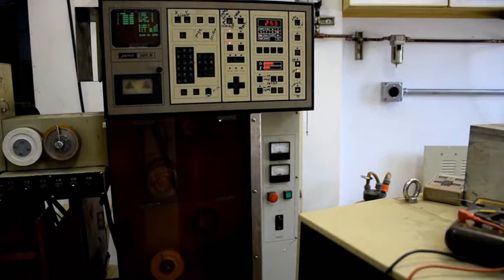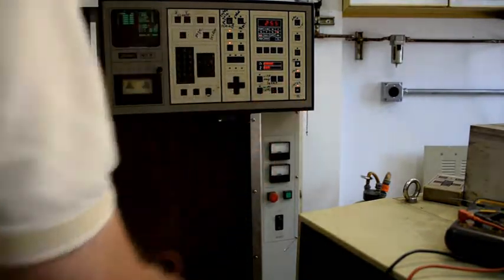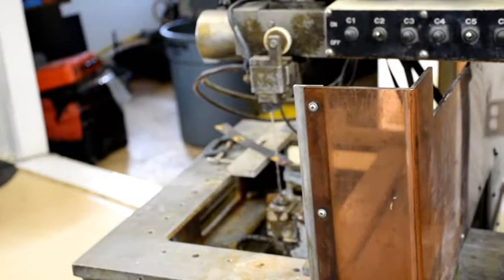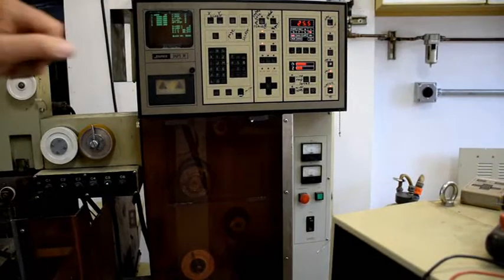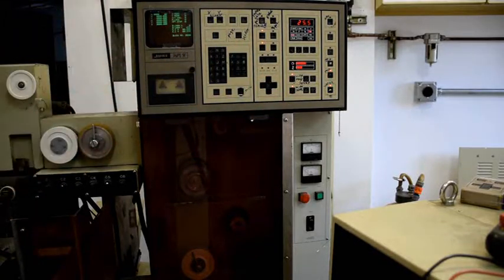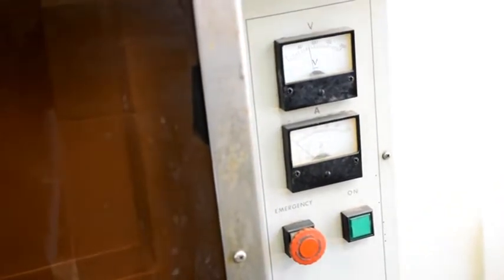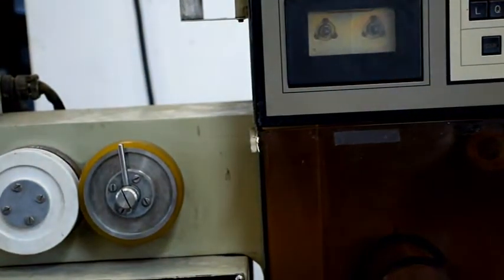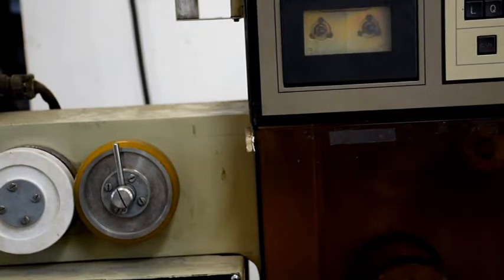Powering up the wire on the Japax wire edm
In this video we go through what has been accomplished on the Japax wire edm